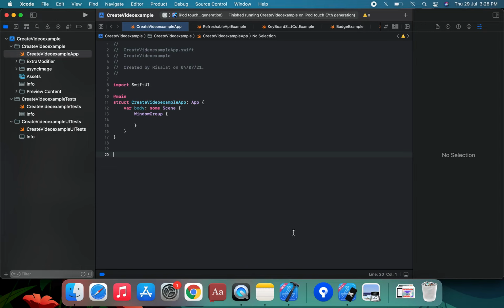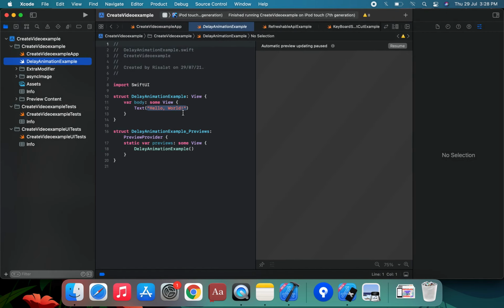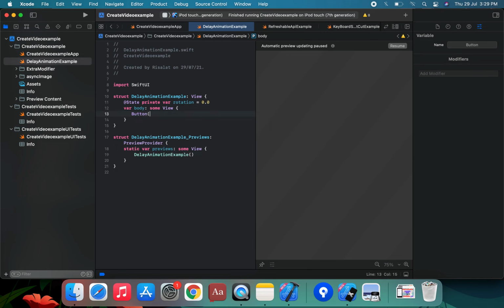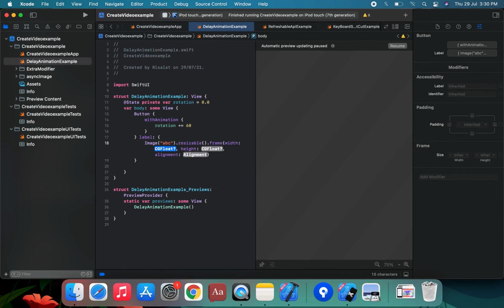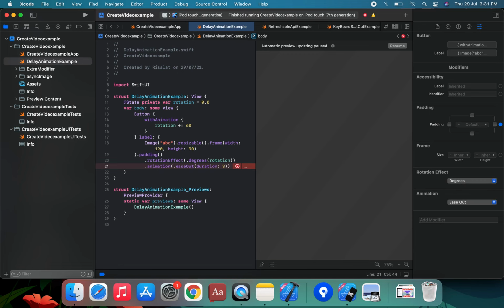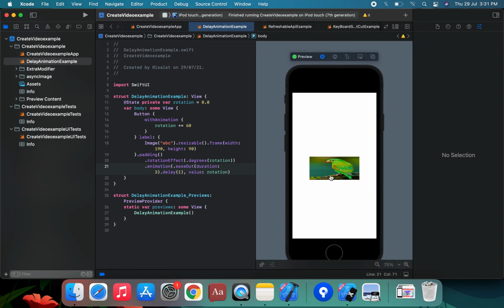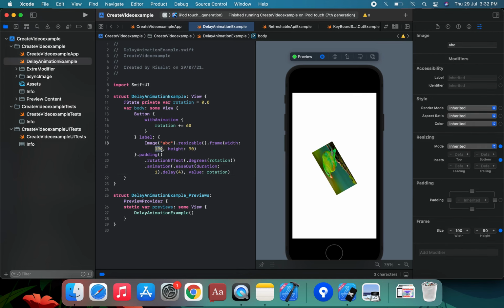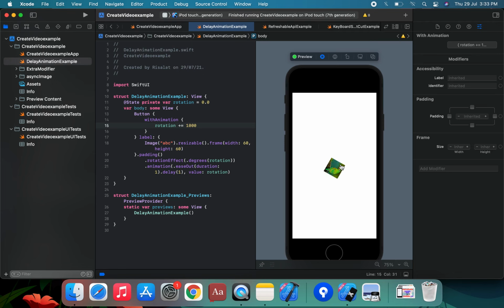How to use Delay Animation in swiftUI 2.0